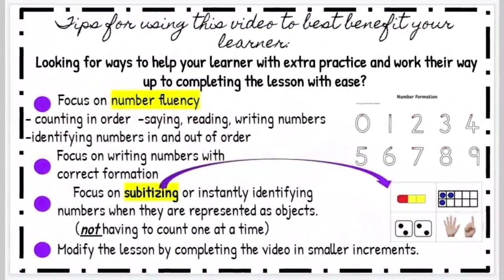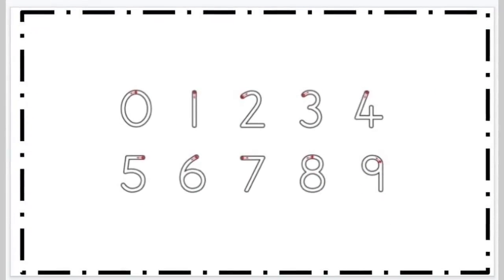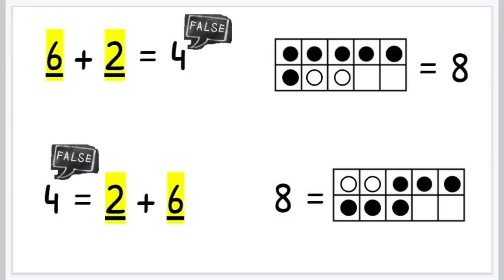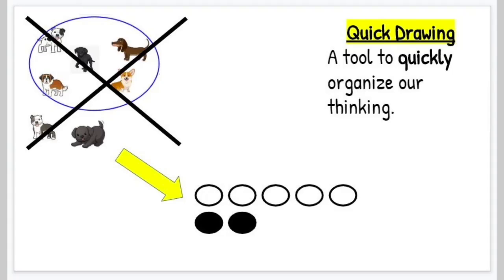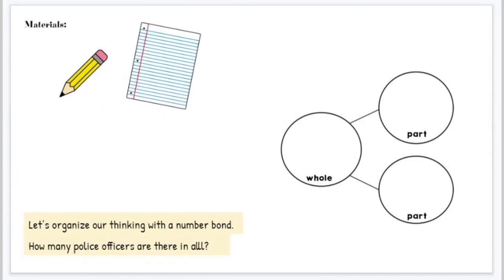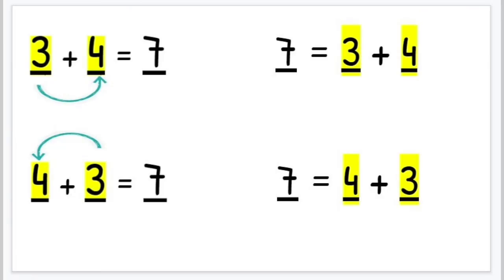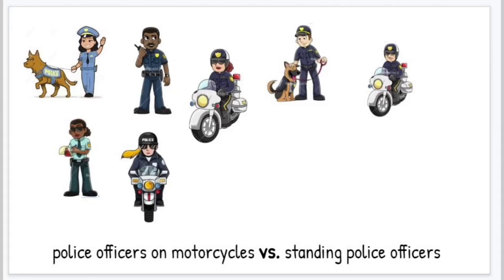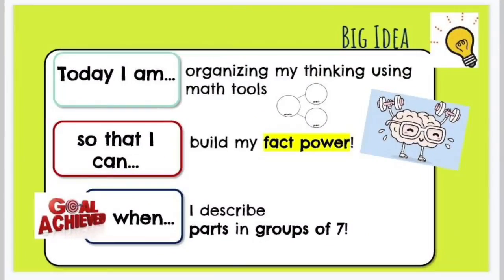Grade K 1 Aug 10 Math Miss Bailey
Miss Bailey presents this week's Tutor Team topic:  Math for Grades K-1.